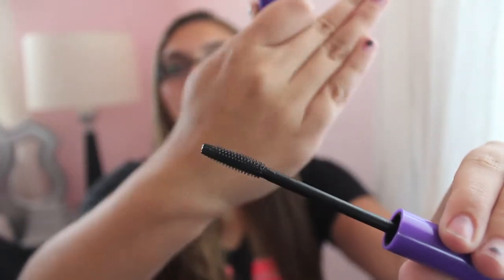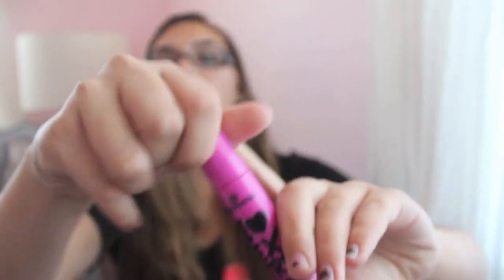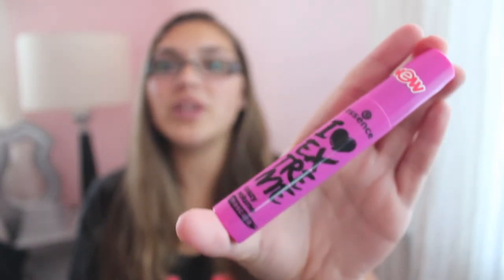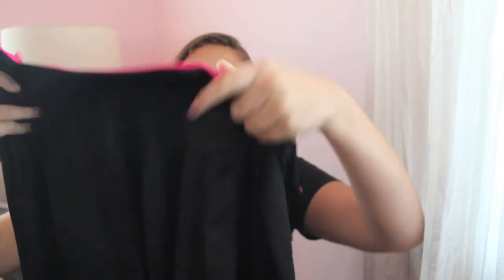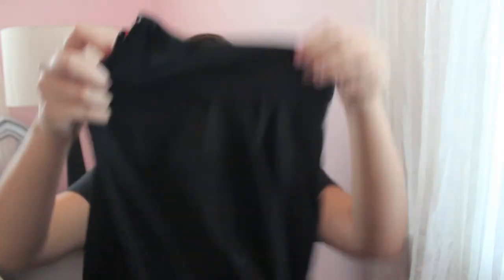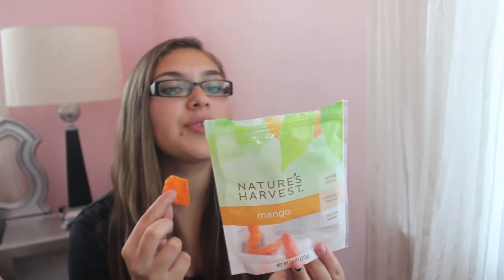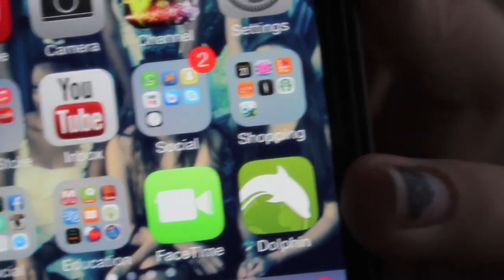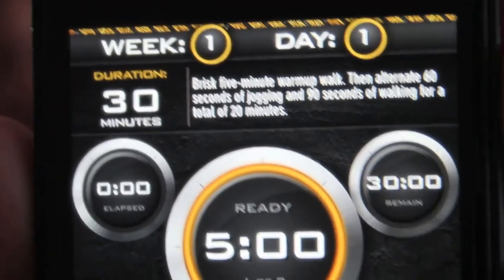November Favorites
FAQ
Name: Sidney
Age: 14 (9th grade)
Camera: Canon Rebel T3i

SoCiAl NeTwOrKs!